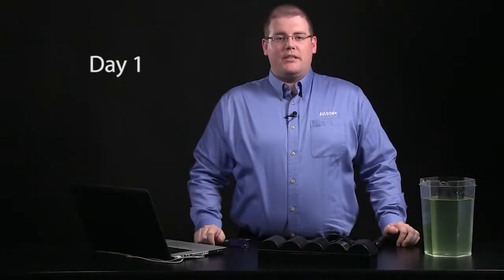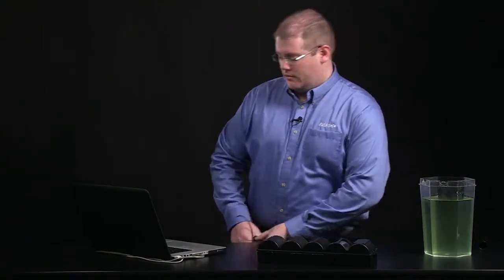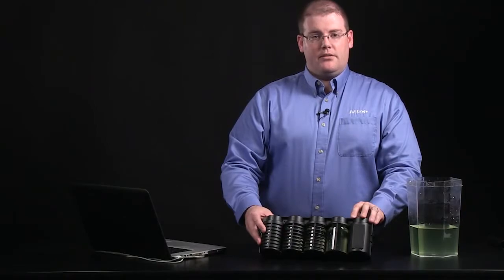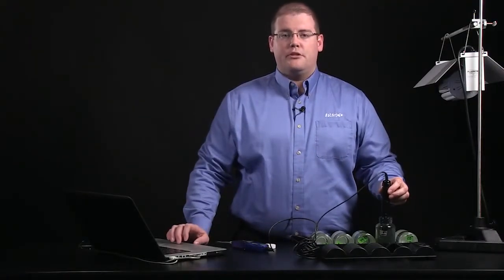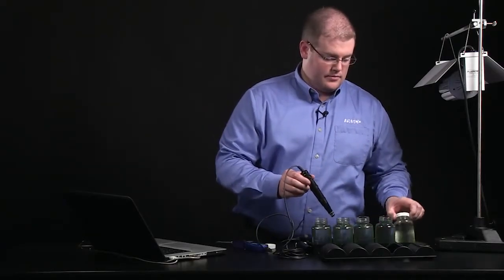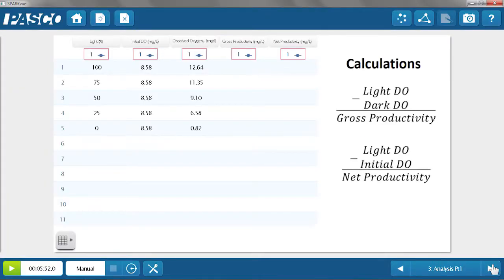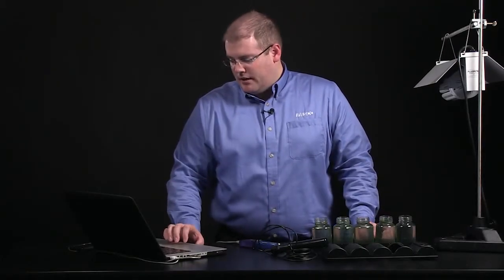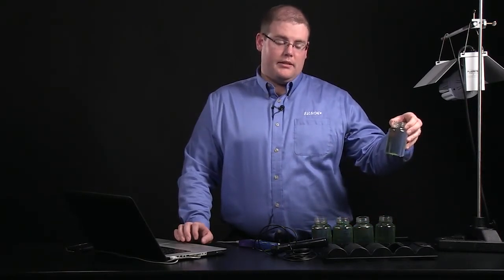生物實驗_PASCO光學溶氧及氧氣偵測器應用於水草淨增生實驗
本影片將利用PASCO最新開發的光學溶氧及氧氣偵測器，進行有機增生的實驗。PASCO 光學溶氧及氧氣偵測器具有取樣速率快、測量精準、校正容易的優點。並可支援包含光合作用、模擬生態圈、水陸共棲、環保綠化係數、以及各種氧氣循環實驗。可定性定量分析氣體比例以及環境溫度等狀態。

應用範圍：定性定量分析氧氣體以及溶氧等。